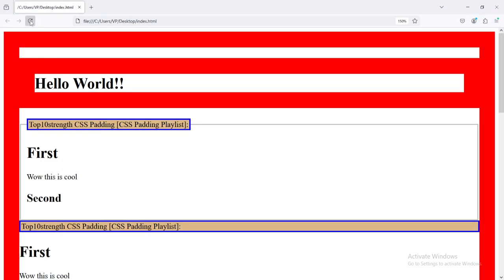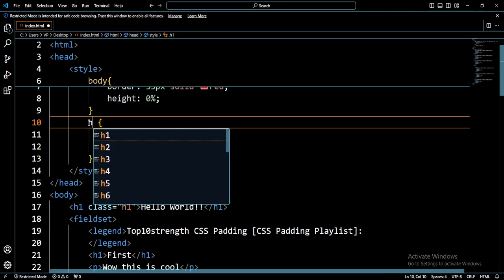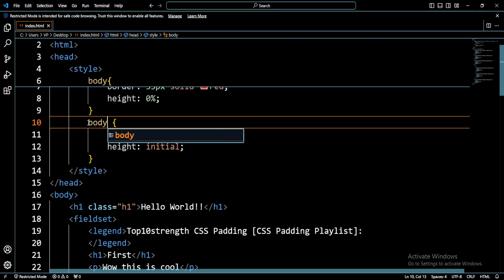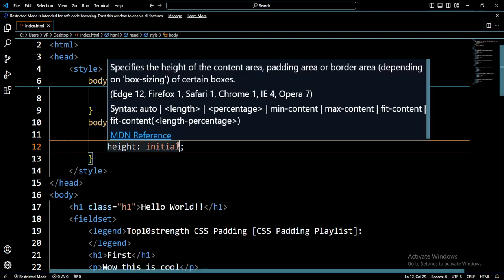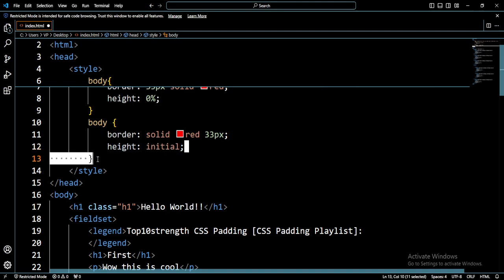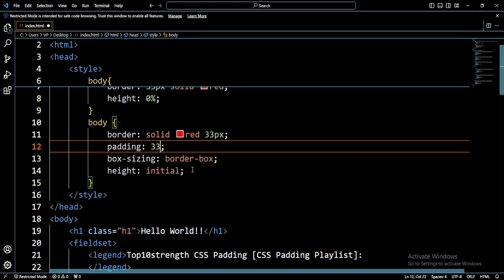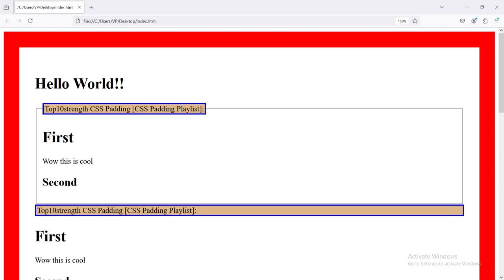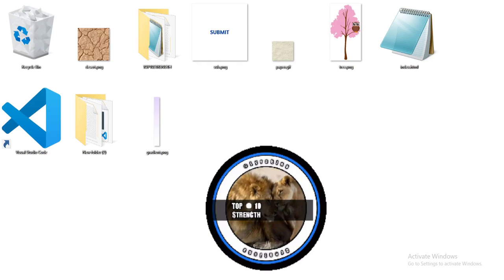Haa... 😲 Html CSS Tutorial: 154 height initial value in Html CSS JavaScript